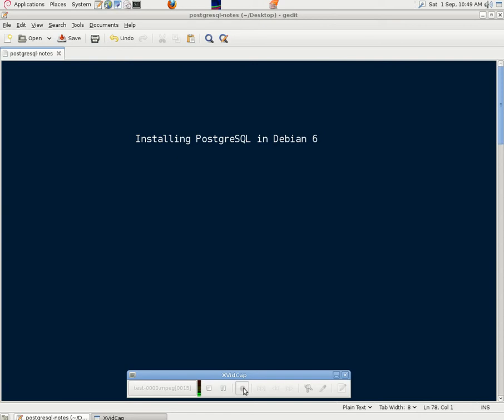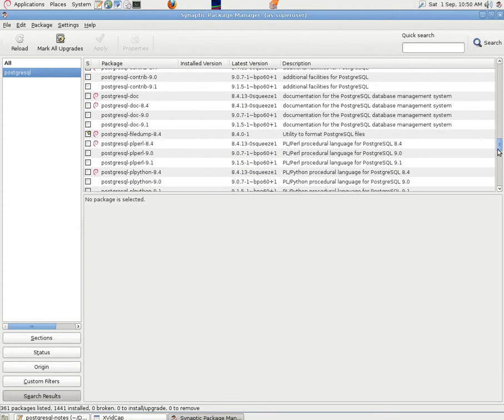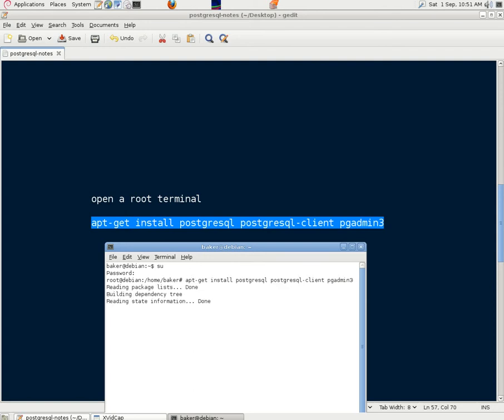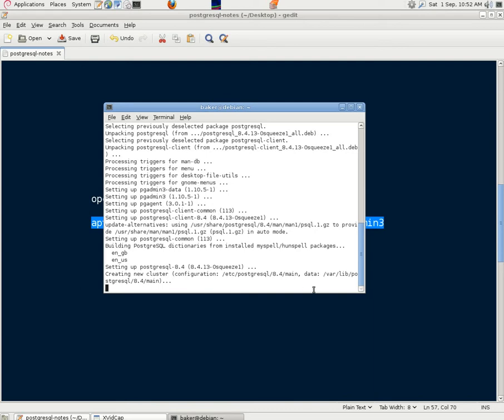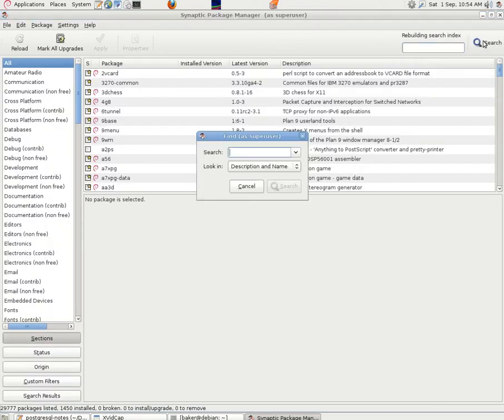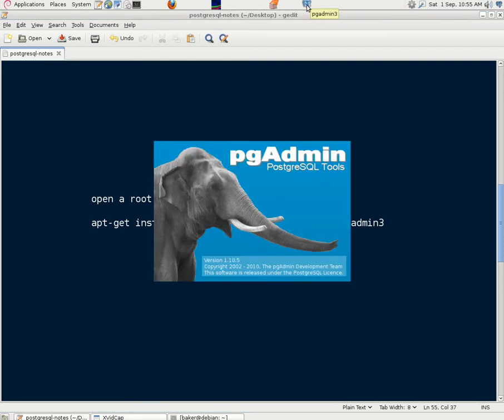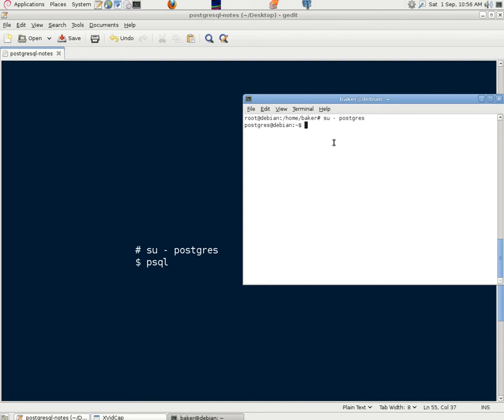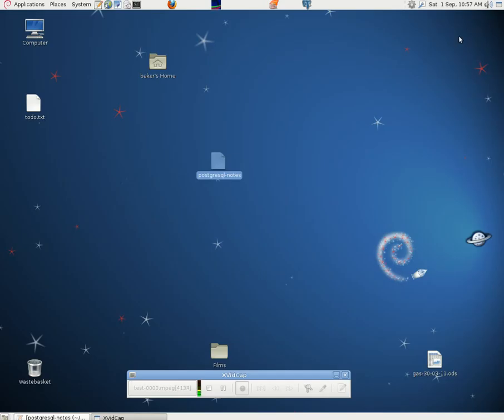Installing PostgreSQL 8 4 in Debian 6 0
Short video about installing PostgreSQL database program from the command line, together with the pgadmin3 graphical user interface.